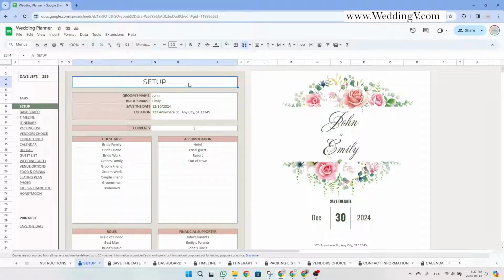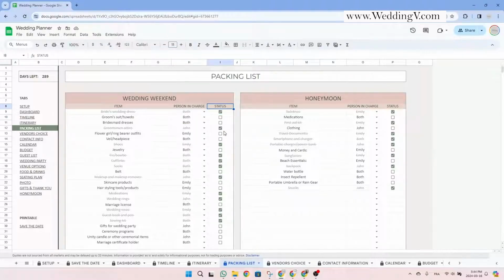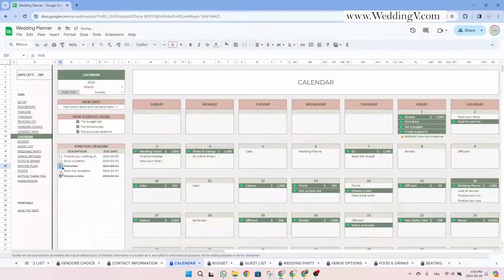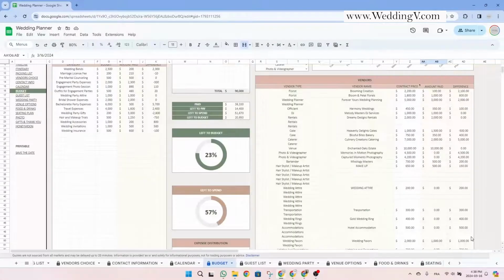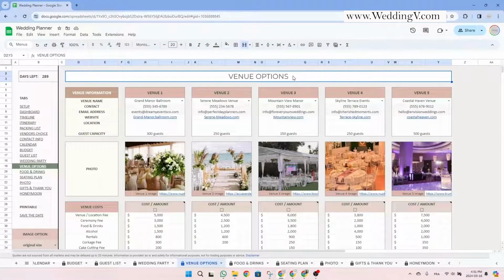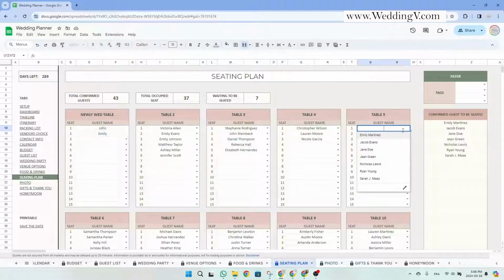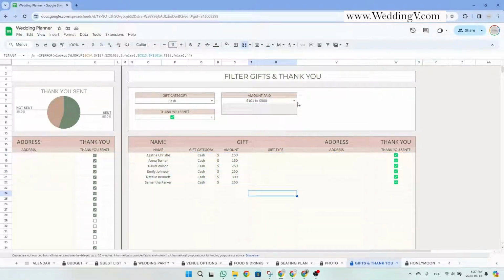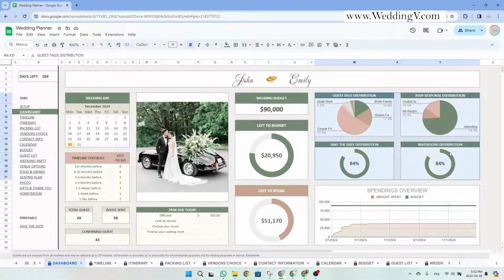Ultimate Wedding Planner Spreadsheet - Guest list - Seating plan - Vendor's choice - Wedding budget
Plan your dream wedding effortlessly with the Ultimate Wedding Planner Spreadsheet 💍✨

This all-in-one wedding planning template helps you stay organized and stress-free from engagement to the big day!

📋 Included in the planner:
✔️ Guest List Tracker
✔️ Seating Plan Organizer
✔️ Vendor Comparison & Selection
✔️ Wedding Budget Tracker
✔️ Wedding Checklist & Timeline
✔️ Payment & Expense Tracking
✔️ Day-of Wedding Schedule
✔️ Elegant and easy-to-customize design

Whether you're planning an intimate wedding or a large celebration, this spreadsheet keeps every important detail in one place 💖

🎯 Perfect for:

Brides & Grooms
Wedding Planners
Event Organization
Budget Management
Stress-Free Wedding Planning